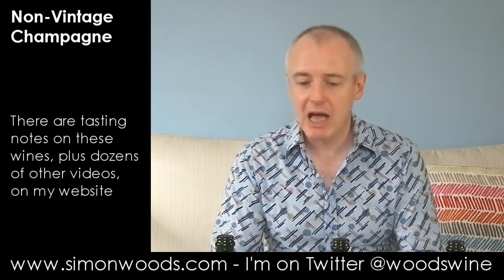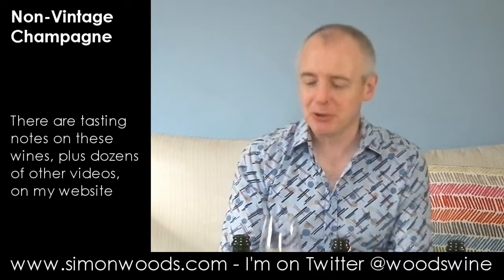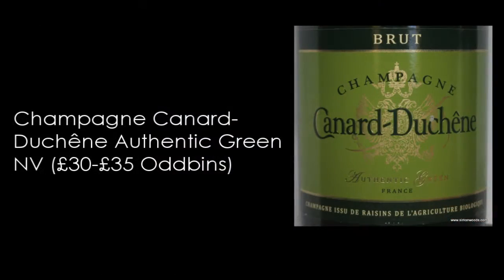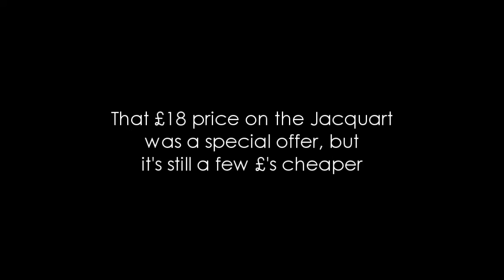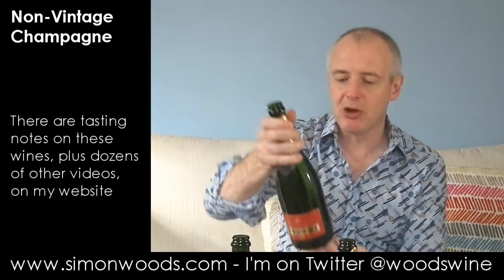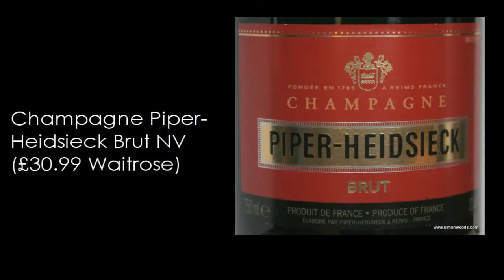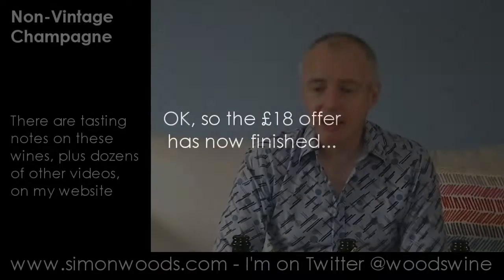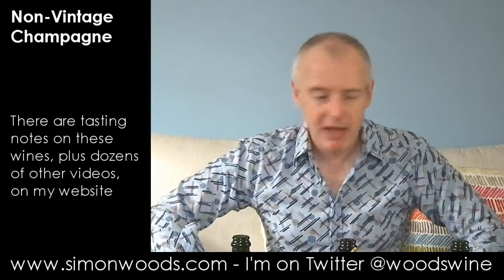Wine tasting with Simon Woods: Non-Vintage Champagne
Simon Woods samples three non-vintage Champagnes. Which is his favourite?

The wines tasted in this video are:
Champagne Jacquart Brut Mosaïque NV (£25 Majestic, Great Western Wine)

Champagne Canard-Duchêne Authentic Green NV (£30-£35 Oddbins)

Champagne Piper-Heidsieck Brut NV (£30.99 Waitrose)